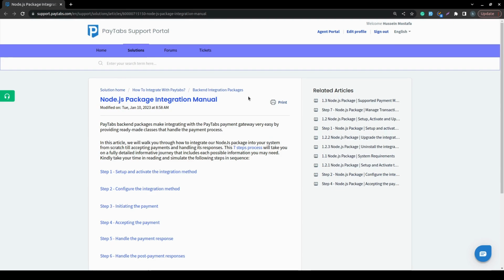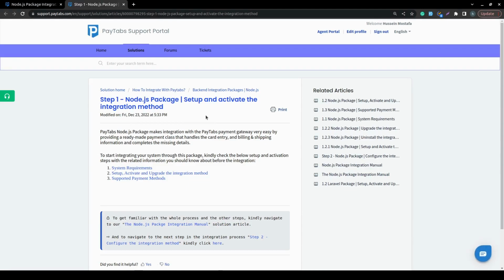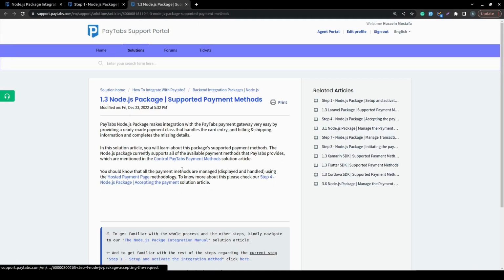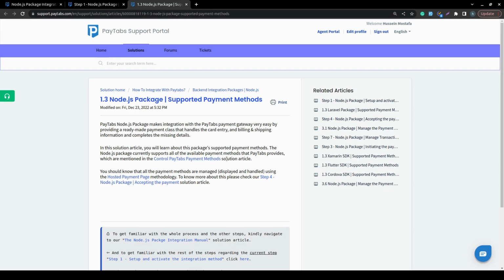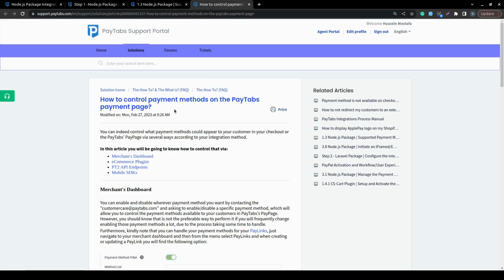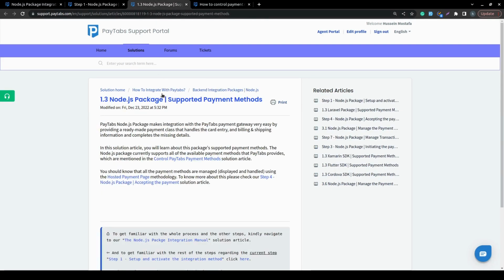INTEGRATIONS: Step 1 – Node.js Package | Setup and activate the integration method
In this video, you will learn about what are the payment methods this package supports for your Node.js project.